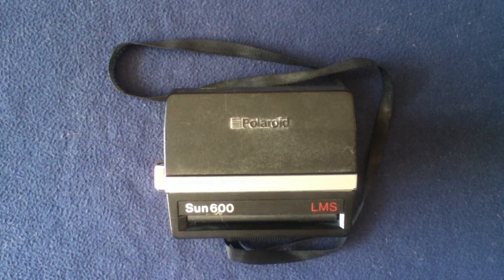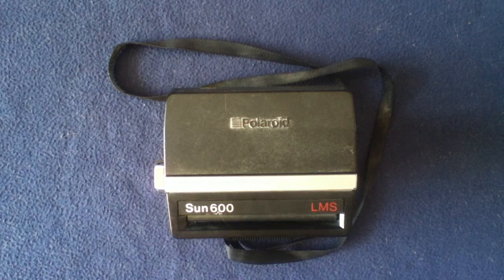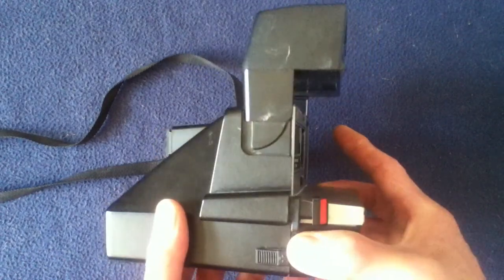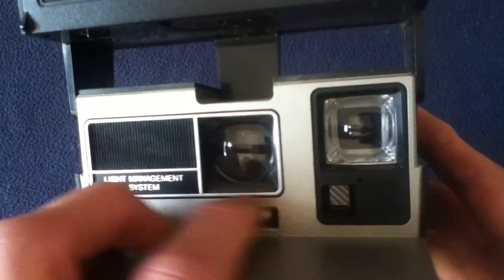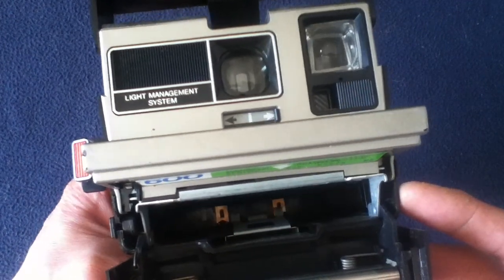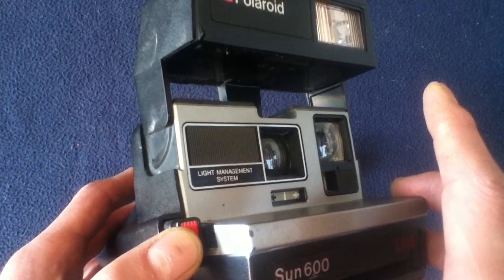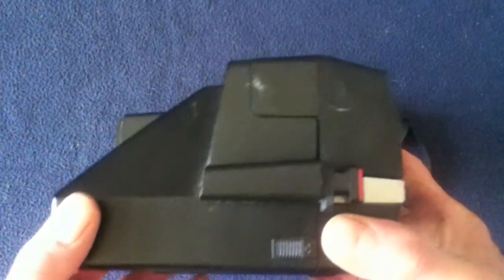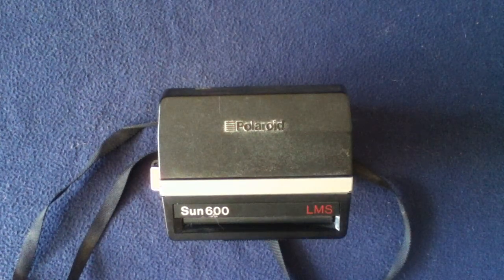SHOW AND TELL 32: Polaroid Sun 600 LMS📸. Instant Camera with Light Management System